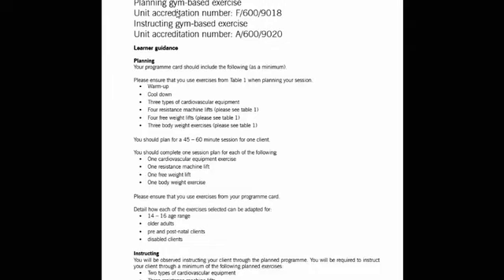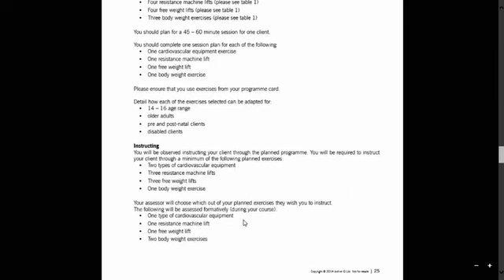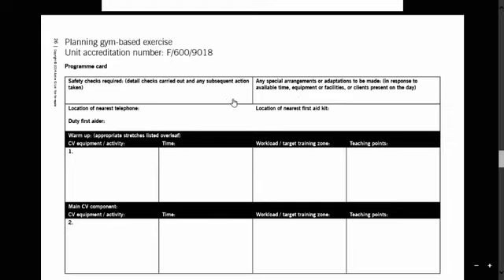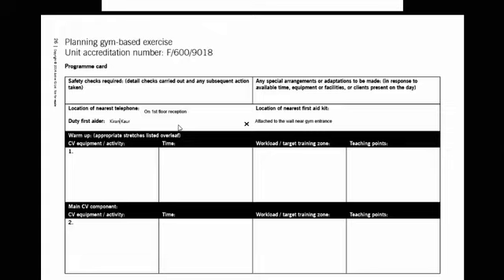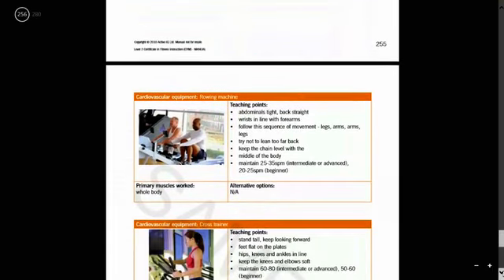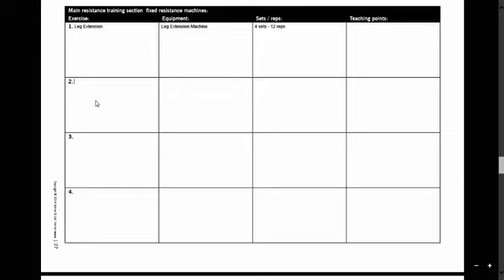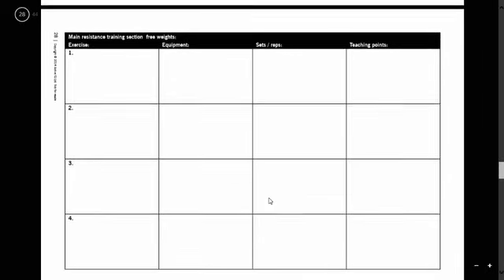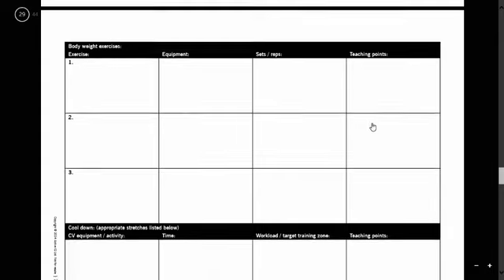planning v1 640x360